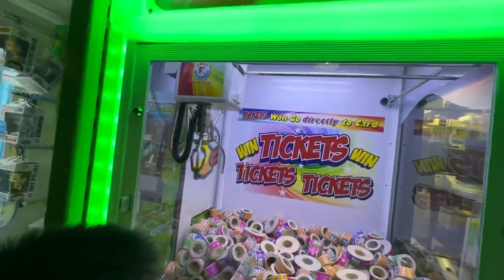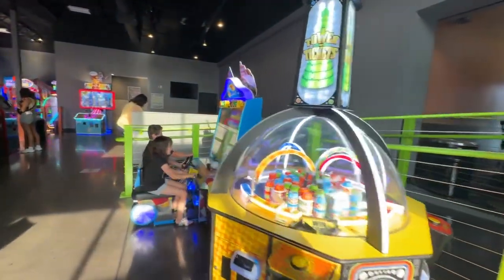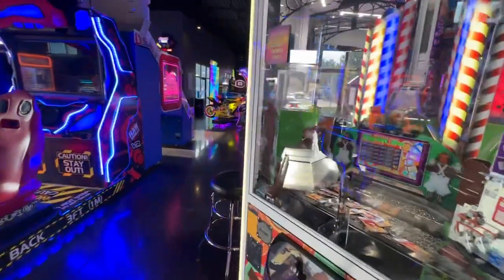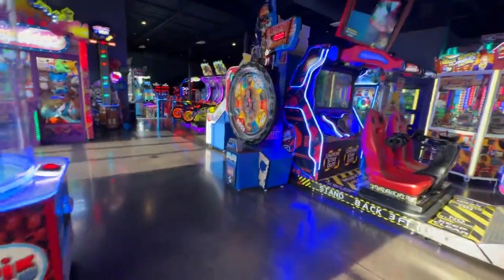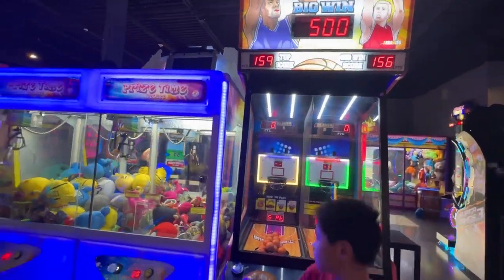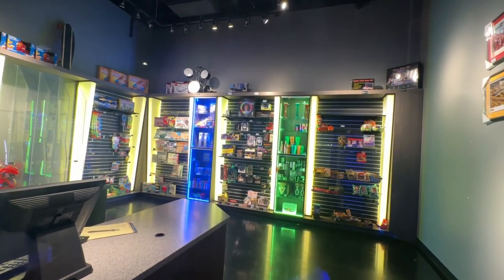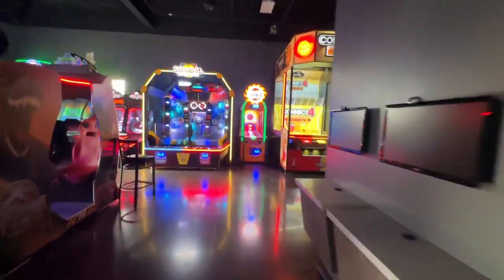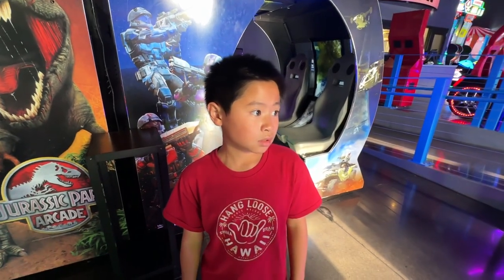Tour of The Great Escape Arcade (now owned by Bowlero) in Pleasant Hill, IA (filmed August 2023)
This is a tour of The Great Escape arcade which is now owned by Bowlero in Pleasant Hill, IA. We were here in early August 2023.